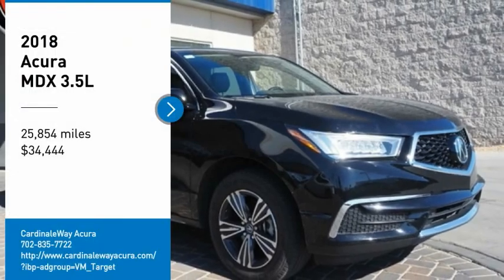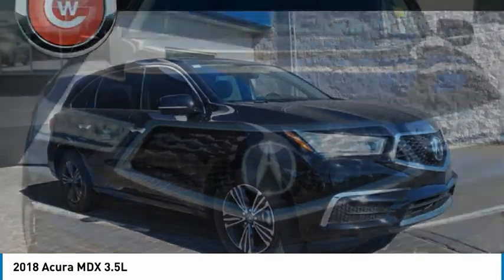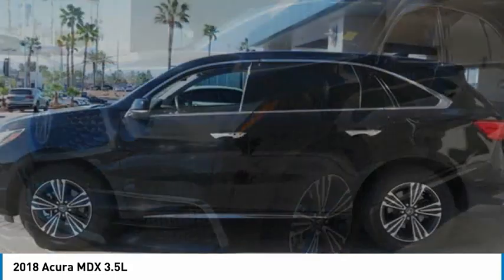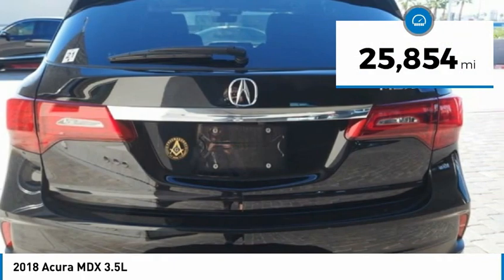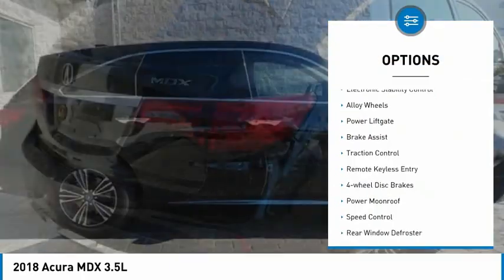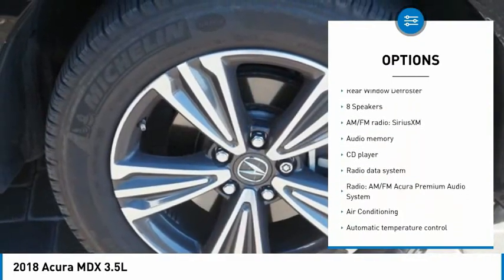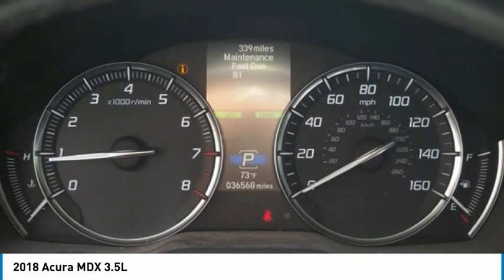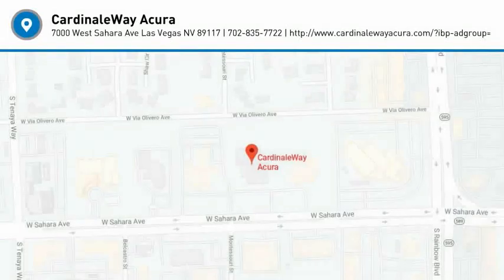2018 Acura MDX 3.5L FOR SALE in Las Vegas, NV AN139A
CardinaleWay Acura
7000 West Sahara Ave

Want us to come to you? No problem! In case we missed a picture or a detail you would like to see of this 2018 MDX, we are happy to send you A PERSONAL VIDEO walking around the vehicle focusing on the closest details that are important to you. We can send it directly to you via text or email. We look forward to hearing from you!  Certified. Black 2018 Acura MDX 3.5L FWD 9-Speed Automatic 3.5L V6 SOHC i-VTEC 24V Come visit our showroom where you will find our associates live by our mantra that We Develop Outstanding Relationships Where Everybody Wins on 7000 West Sahara Ave, Las Vegas NV 89117. We are the CardinaleWay, family owned since 1979. Recent Arrival! Odometer is 5415 miles below market average! 19/27 City/Highway MPG Acura Certified Pre-Owned Details: Limited Warranty: 24 Month/100,000 Mile (whichever comes first) after new car warranty expires or from certified purchase date Roadside Assistance Vehicle History Warranty Deductible: 0 182 Point Inspection Powertrain Limited Warranty: 84 Month/100,000 Mile (whichever comes first) from original in-service date 1st scheduled maintenance, Complimentary 3-month AcuraLink trial, Complimentary 3-month SiriusXM Radio Service. Includes Trip Interruption, Rental Vehicle Reimbursement and Concierge Service Transferable Warranty Awards: 2018 KBB.com 5-Year Cost to Own Awards Kelley Blue Book Brand Image Awards are based on the Brand Watch(tm) study from Kelley Blue Book Market Intelligence. Award calculated among non-luxury shoppers.  Kelley Blue Book is a registered trademark of Kelley Blue Book Co., Inc. Vehicle price and availability are subject to change without notice.